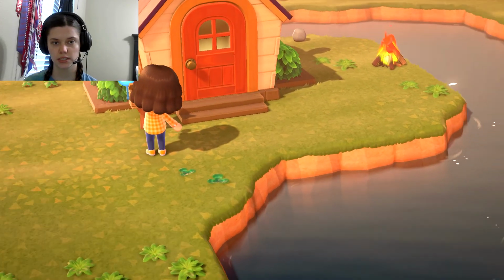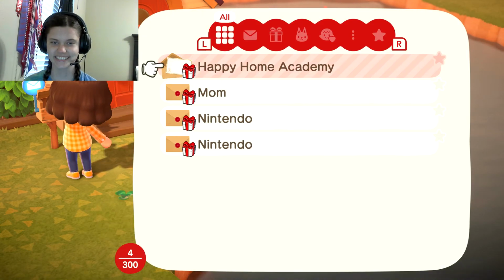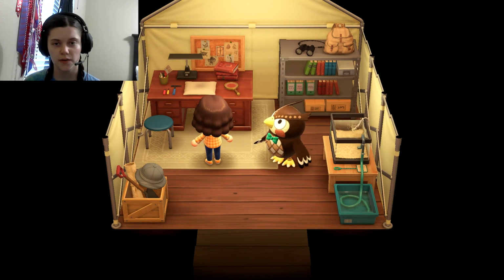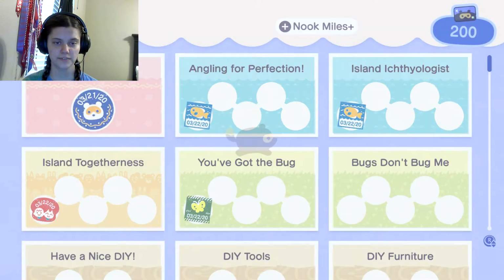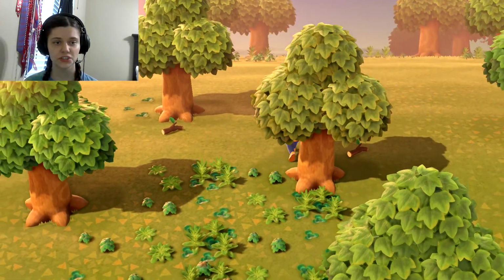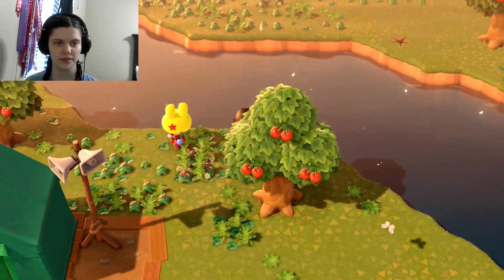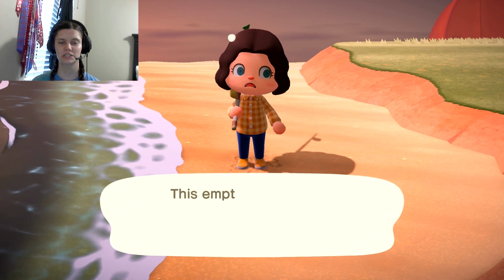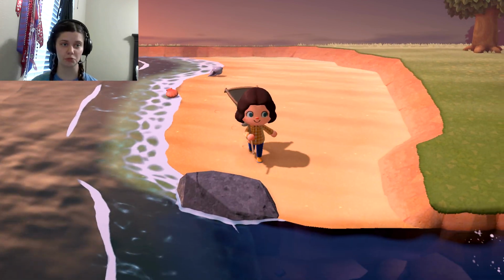Animal Crossing New Horizons EP.3 || I CAUGHT WHAT FROM THE WATER??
In today's video, I ran out of time to record and as a result, the end is cut off   :(

~Lexi